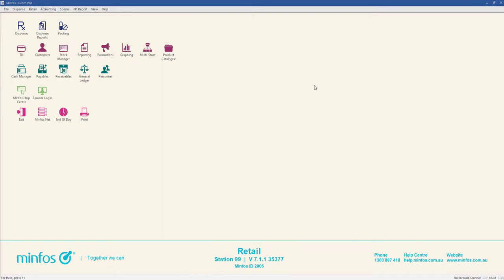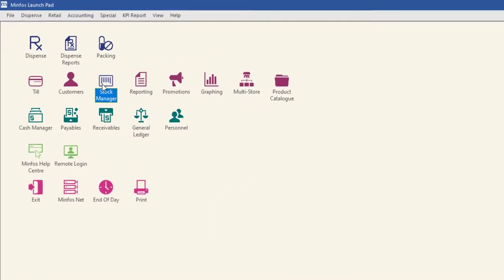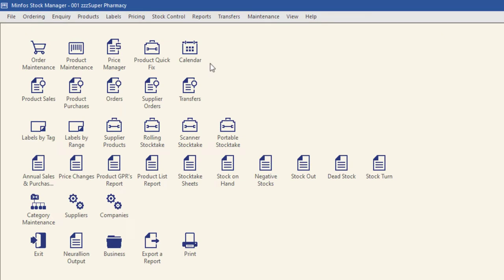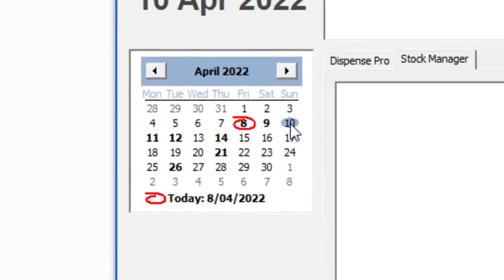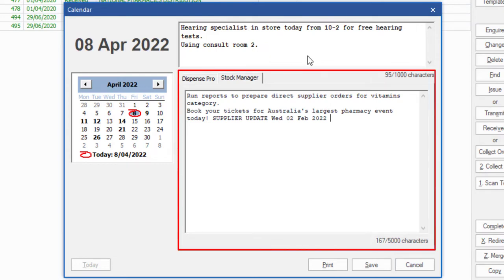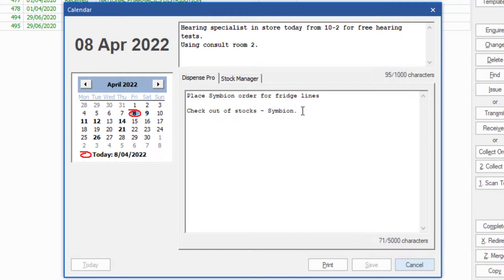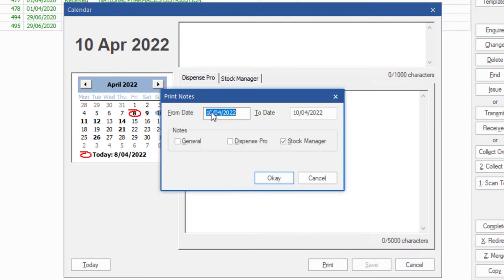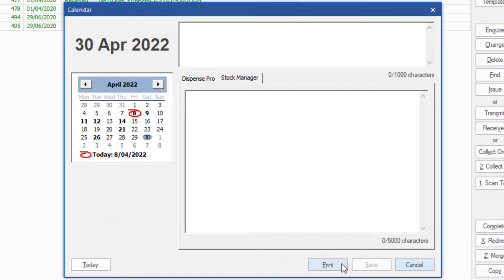Minfos Calendar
The Minfos Calendar is designed to enable you to easily record appointments or tasks against specific dates. Watch this video to learn how to make the most of this great feature.